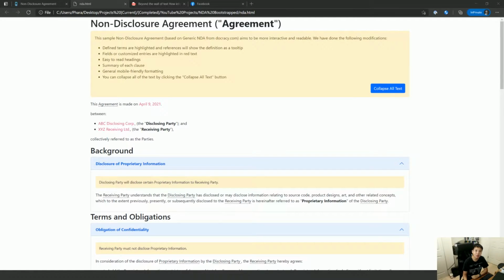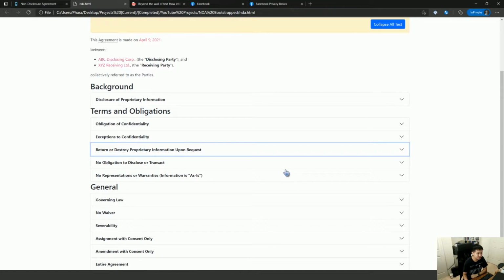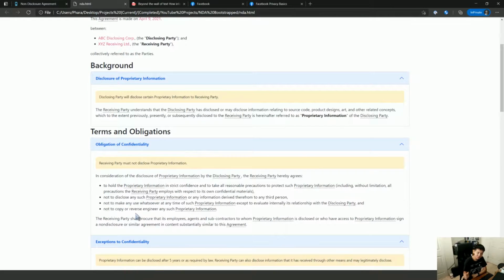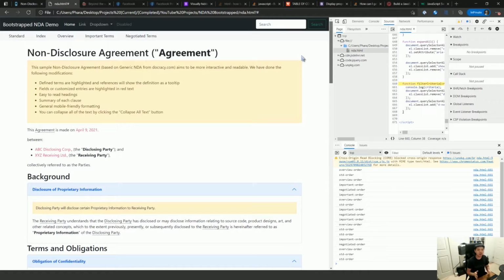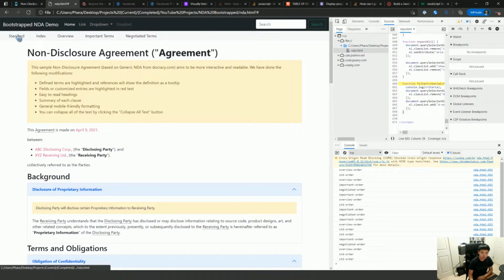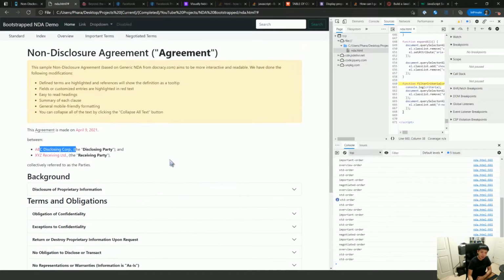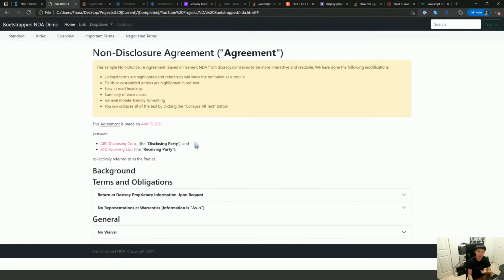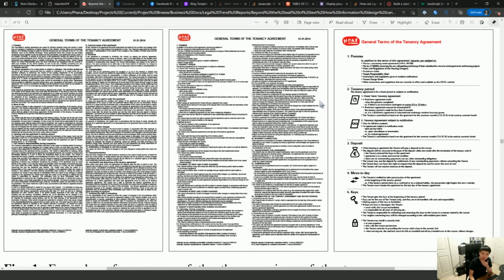Make Legal Docs Look Pretty v2 | Unscripted Coding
Last week we used Bootstrap to start making a legal document (NDA) look prettier.  In this video, we go a bit beyond the superficial and see how we can really make some changes to the document itself.  Is it boring?  Perhaps, but it's slightly less boring than the original!